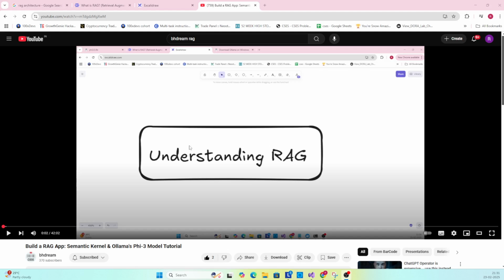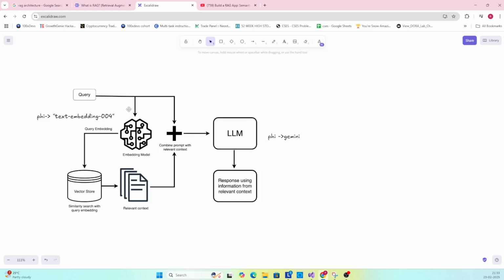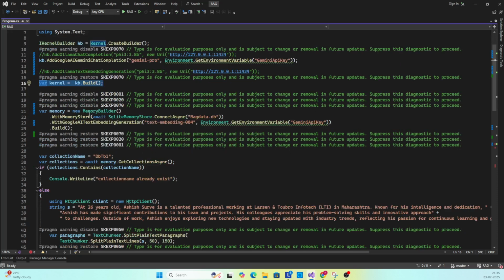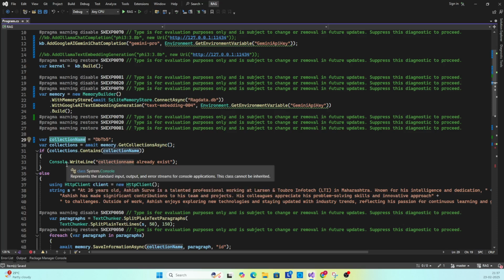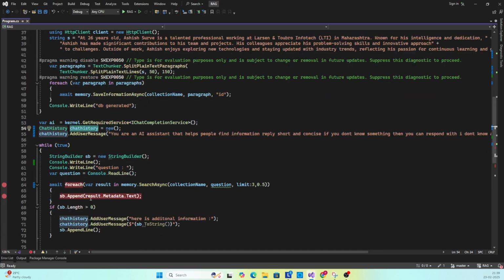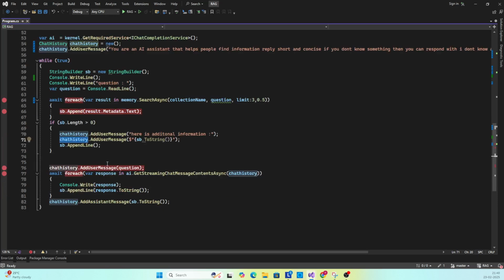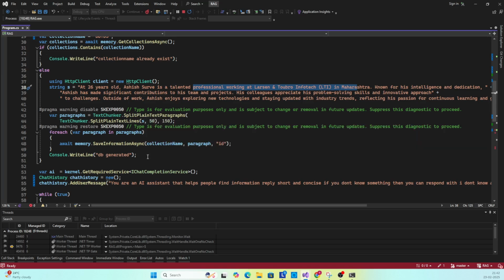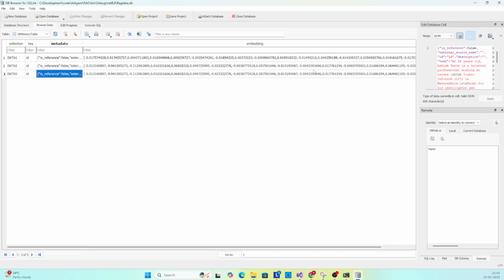RAG Systems: Integrating Google's Gemini with Semantic Kernel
In Part 2 of our series, we take our Retrieval-Augmented Generation (RAG) system to the next level by integrating Google's Gemini models with Microsoft's Semantic Kernel. This tutorial provides a step-by-step guide on setting up the Gemini API, configuring the Semantic Kernel, and seamlessly combining them to build advanced AI applications. Whether you're a developer or an AI enthusiast, this video will equip you with the knowledge to harness the power of Gemini and Semantic Kernel together.